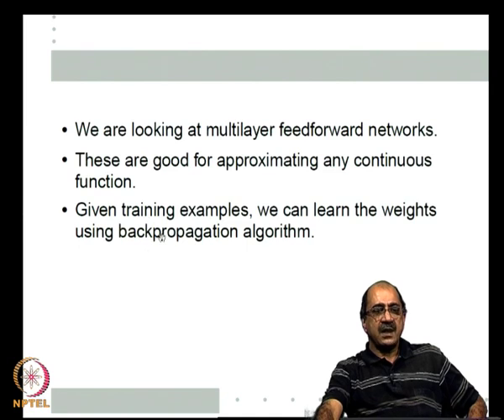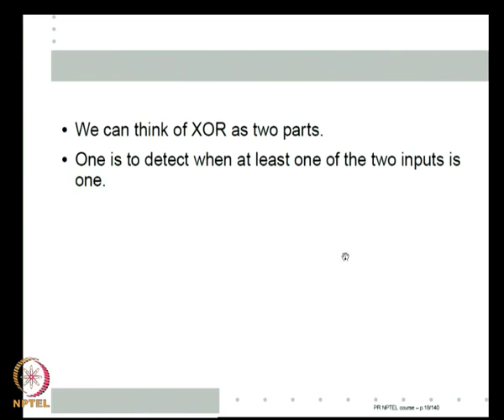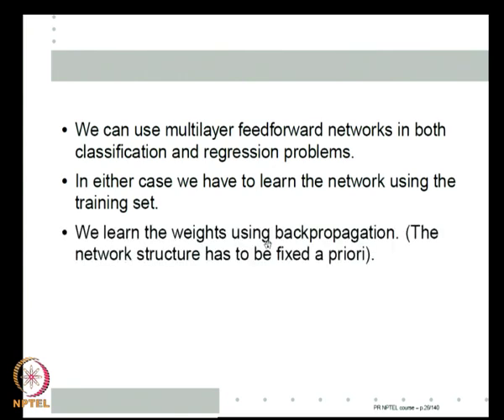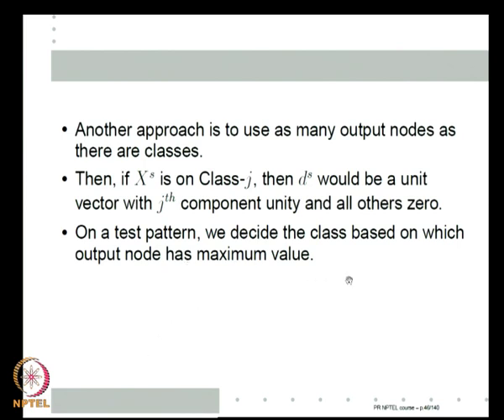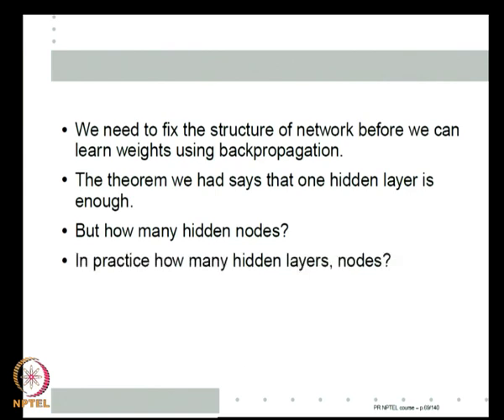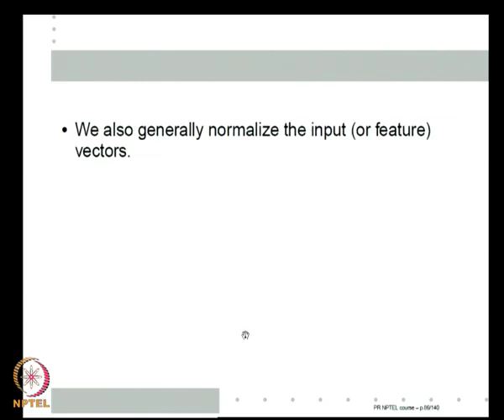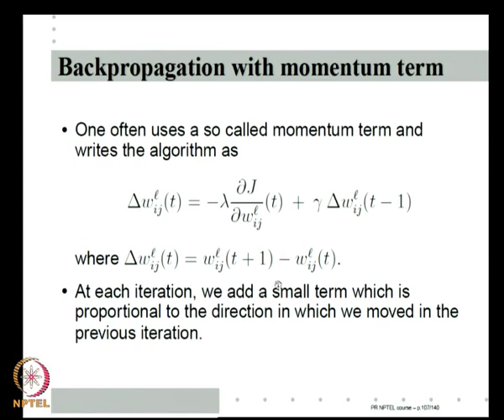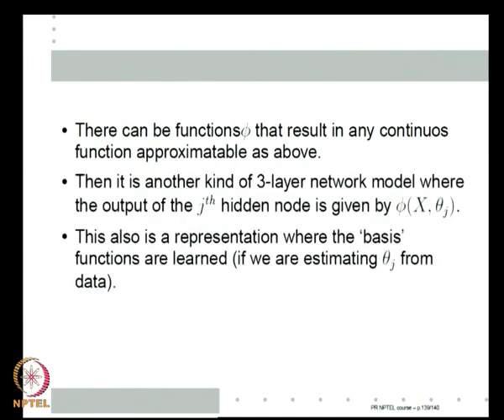Mod-08 Lec-28 Feedforward networks for Classification and Regression; Backpropagation in Practice